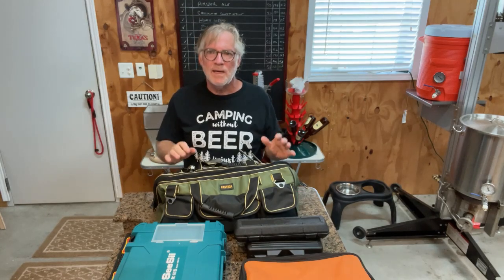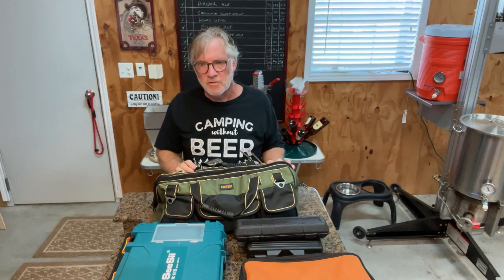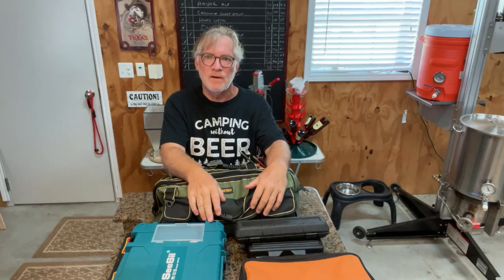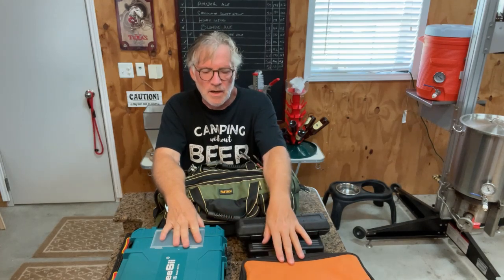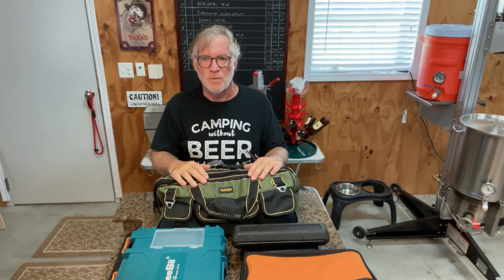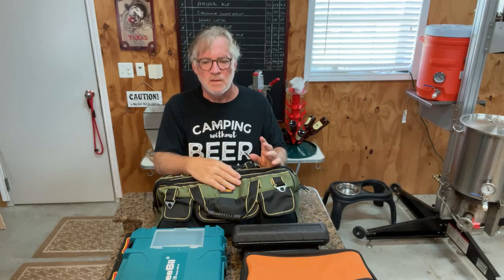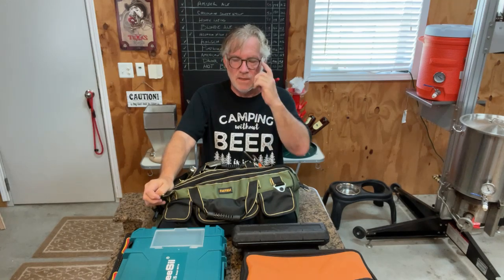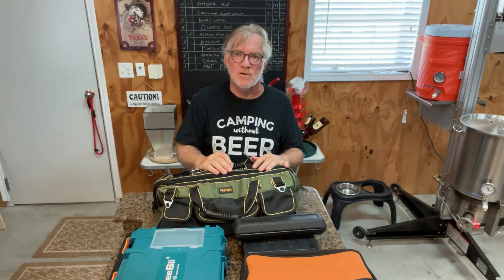Tools for your RV Trip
Don't forget to take some good quality tools with you when you travel!  Travel trailers do have issues, so it's best to be prepared.

A guide to help you decide – Is a travel trailer the right choice for me?
 This book is a guide that helps you to understand the Travel Trailer systems, and operation, so you can decide if the lifestyle is right for you and your family.  All too often people are infatuated when they see travel trailers at a dealership or RV show but have a lack of understanding of what is required to enjoy the lifestyle.  Many stories abound on-line of folks buying an RV and then later realizing that it was more work than they realized and they want to sell it.  If you have wondered what camping in a travel trailer is like, but were unsure if it would be too much work, this book may answer that question for you.

Your guide to purchasing a travel trailer
 To consider purchasing a new or used Travel Trailer, or any RV for that matter, it makes sense to investigate everything about the brand you are considering. All too often purchasing a travel trailer becomes an emotional decision rather than a decision based on functionality and reliability. We hope that this book serves as a guide so you can think through all of your needs prior to purchasing your travel trailer. There are many more considerations involved in purchasing a travel trailer than just the initial purchase price. Getting a great deal is fine, but having a great deal and then being frustrated and disappointed is not very satisfying. A trailer that lacks your most important requirements will leave you wondering why you didn’t spend more time shopping.

A guide to enjoying your travel trailer
  In this book we will talk about what is necessary to truly enjoy camping in your Travel Trailer year after year while protecting its value. Whether you want to be “off the grid” camping a very basic lifestyle or you want to go full blown “Glamping”; camping in a travel trailer is what you make of it. There is more to enjoying your camper than just selecting the correct campground, traveling Apps, how to pack, travel with pets, or easy modifications (although we will talk about those too). Maintaining your Travel Trailer and knowing the precautions you can take to not only enjoy the lifestyle but protect your investment is very important. Having a Travel Trailer should be an exciting and enjoyable hobby, and with a few simple precautions, one you can enjoy for years.

I go where I’m towed
 A retrospective of over 35 years of camping in Travel Trailers. We began our journey by purchasing an 18 year old Jayco Jaywren, and then progressed through seven more trailers over the years. These are the most memorable stories from the trips taken with our kids, and later by ourselves, as the kids became independent. Of course there is a story behind every trip, and this book highlights the most memorable events.